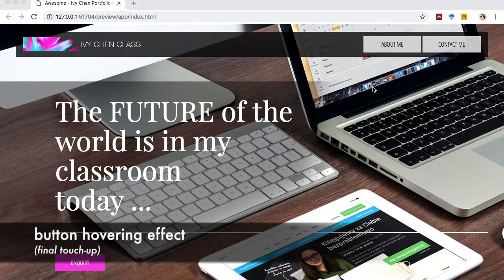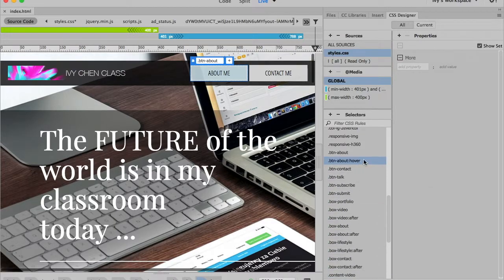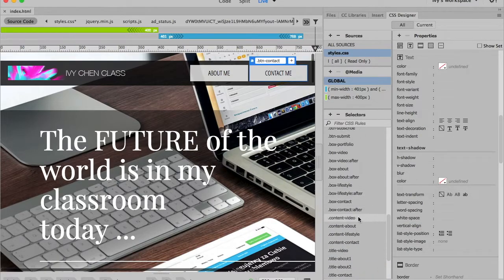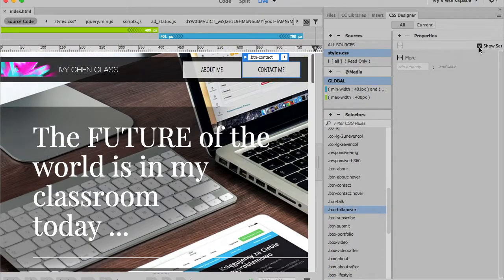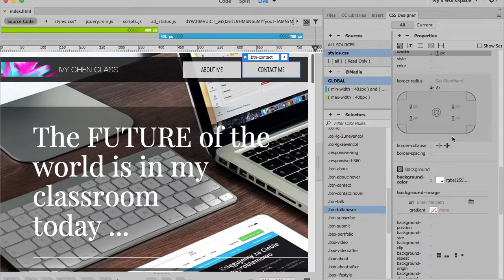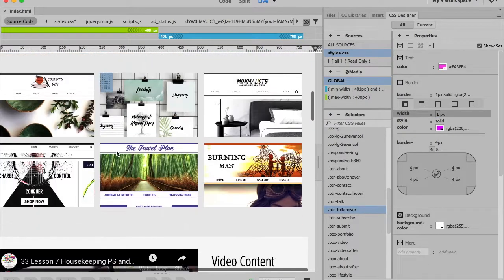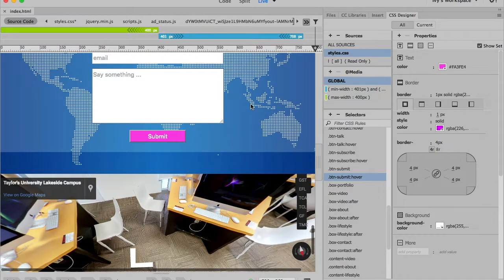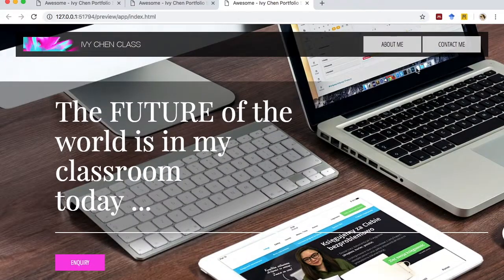55 Final Touch-up 1: Button Hovering Effect